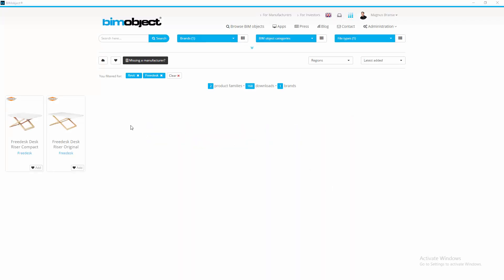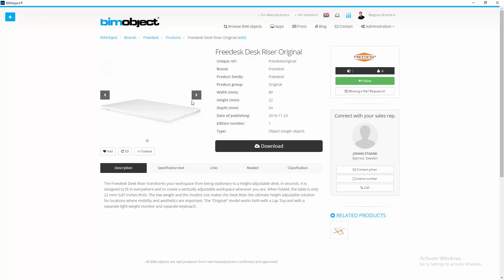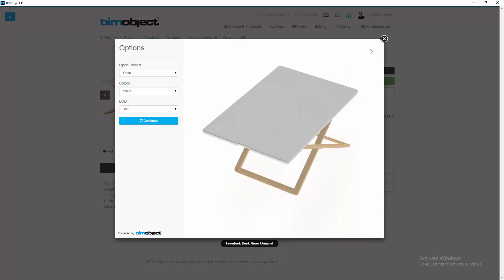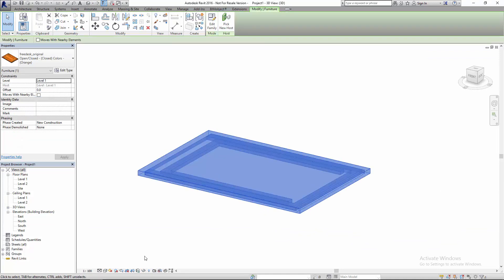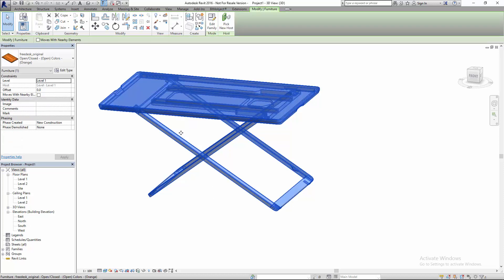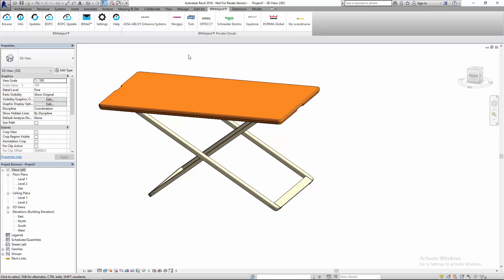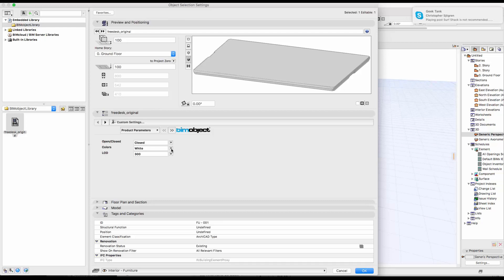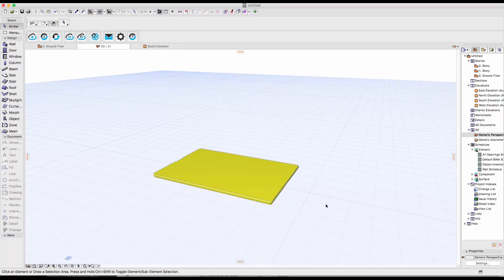Freedesk - Introduction to ArchiCAD and Revit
The Freedesk Desk Riser transforms your workspace from being stationary to a height adjustable desk, in seconds. The products are available as BIM objects that you can download for free